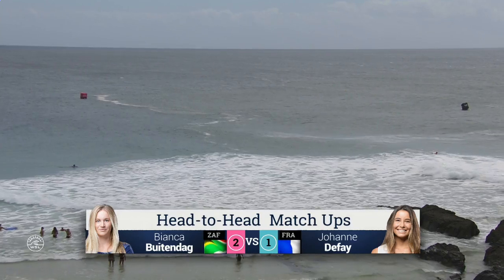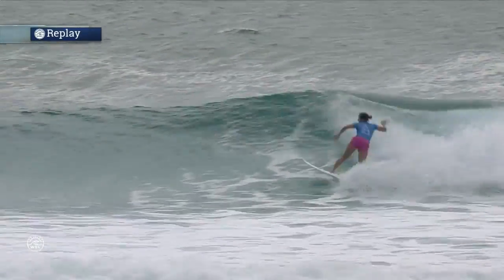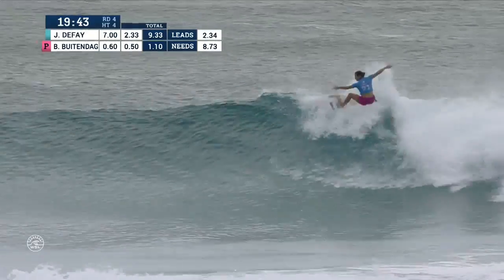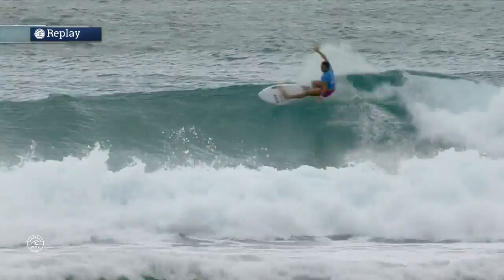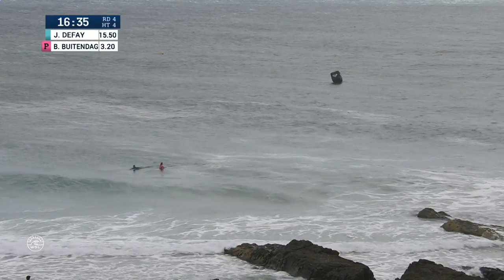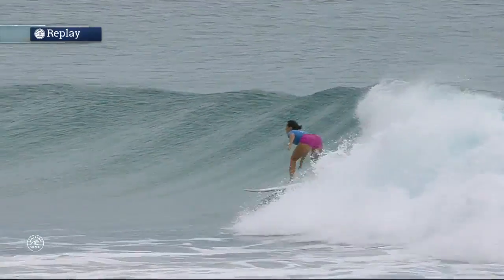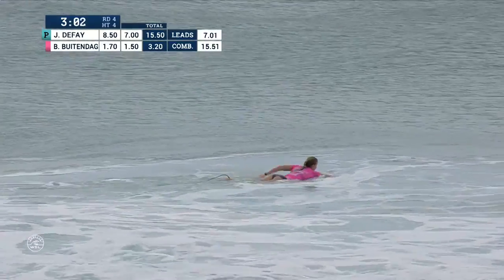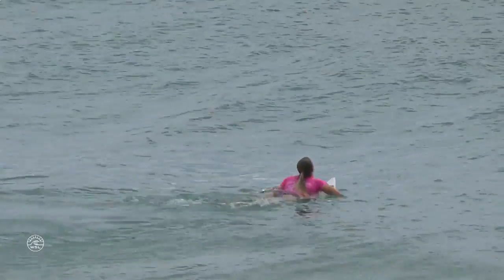2016 Roxy Pro: Round 4, Heat 4 Video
Friends become foes as Bianca Buitendag and Johanne Defay match up in Round 4, Heat 4 of the Roxy Pro Gold Coast.